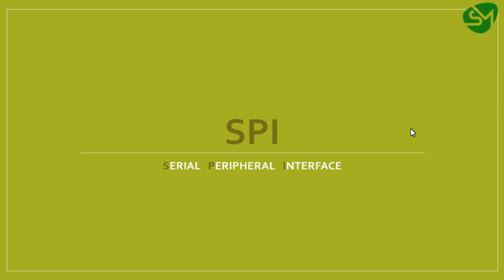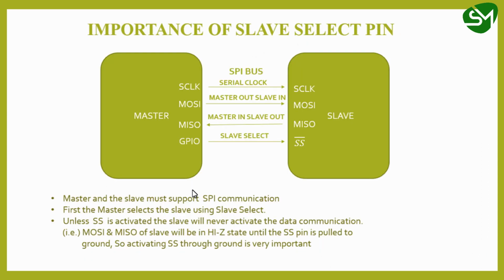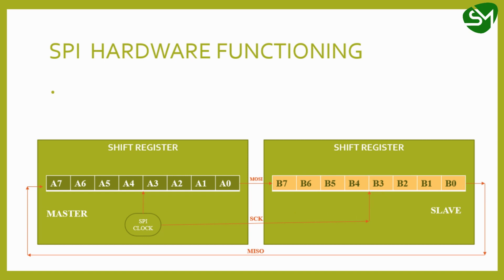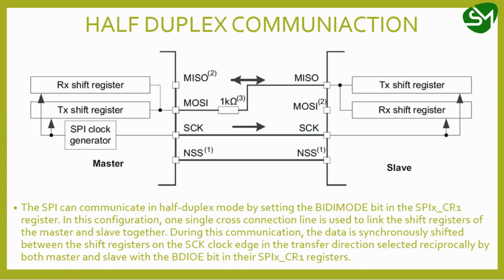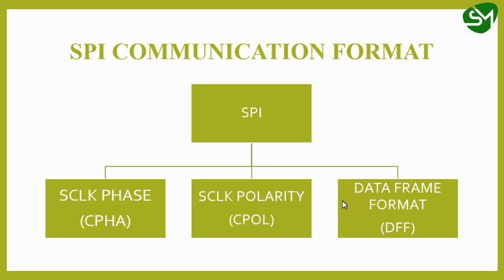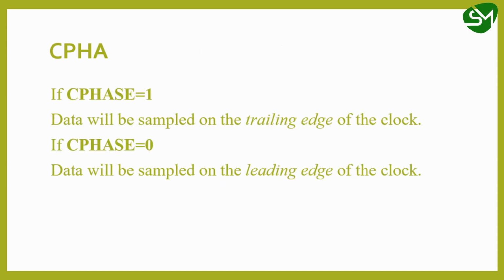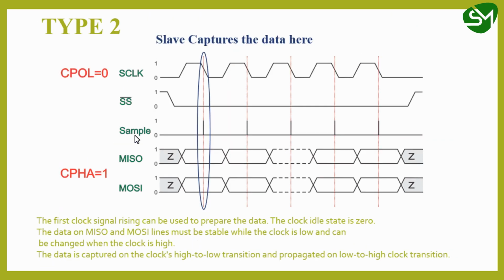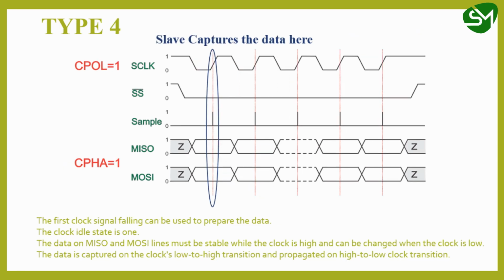SPI communication working explained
In this lecture you will acquire knowledge on working principle of SPI serial peripheral interface protocol